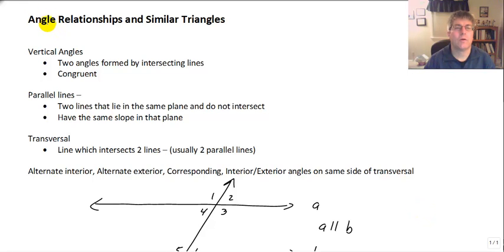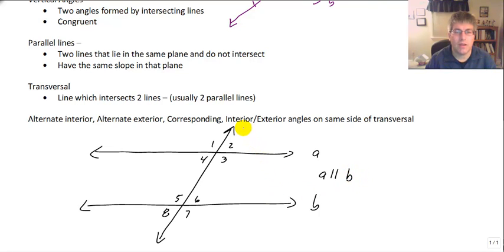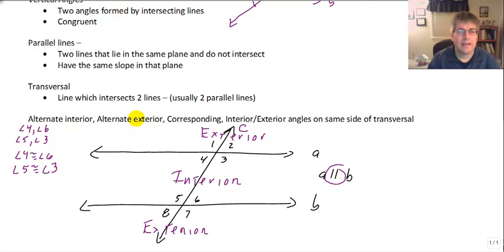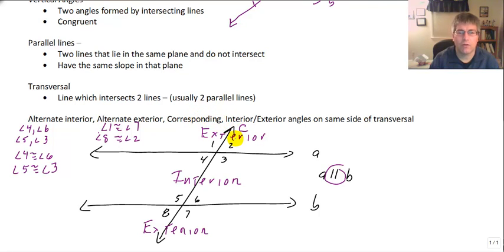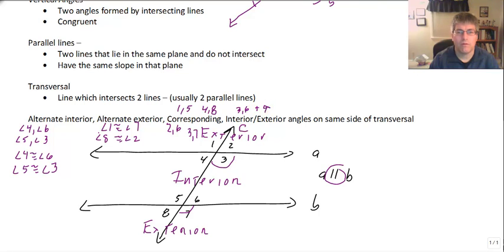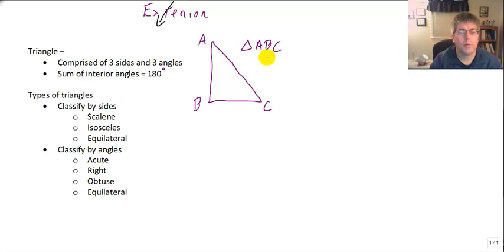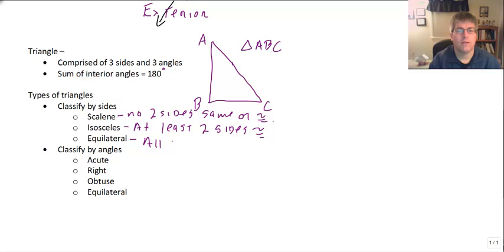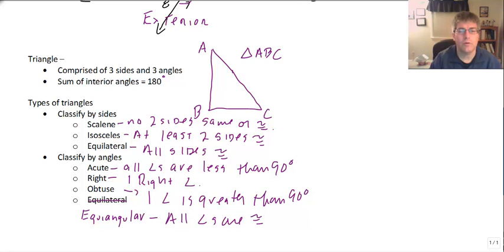Angle Relationships and Intro to triangles